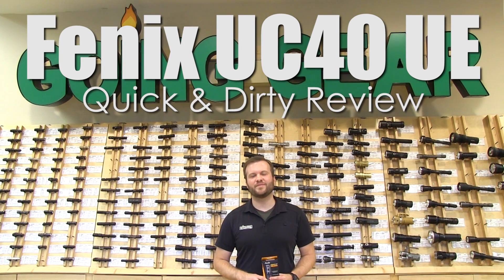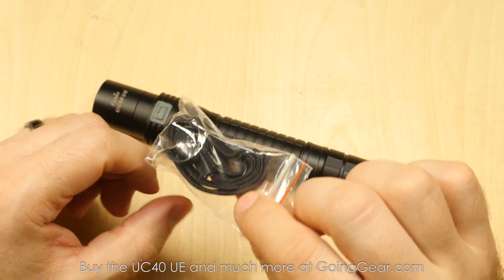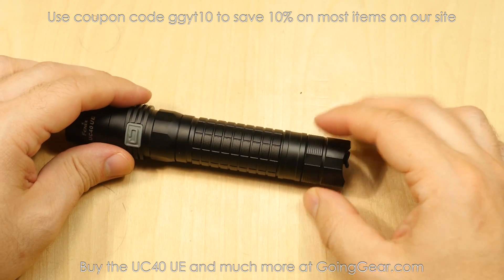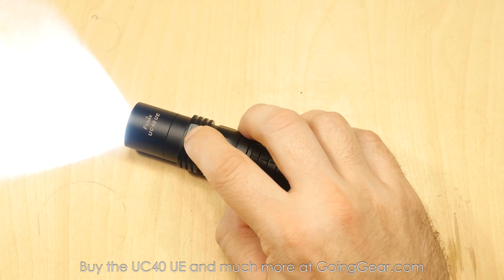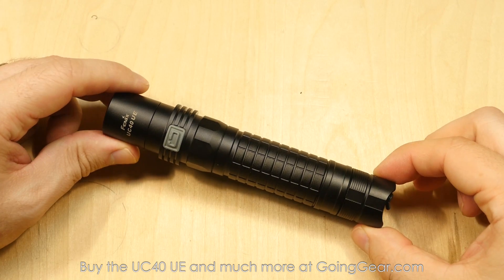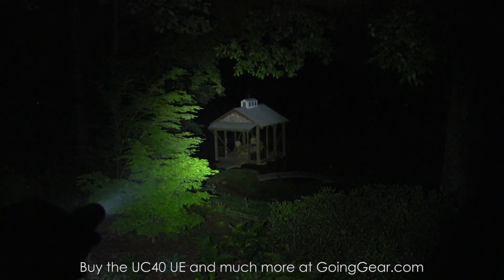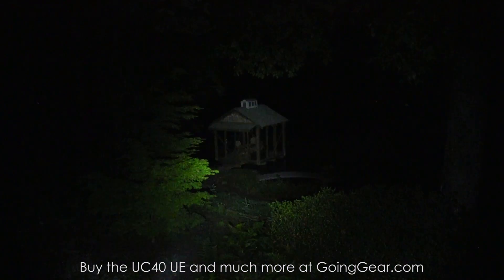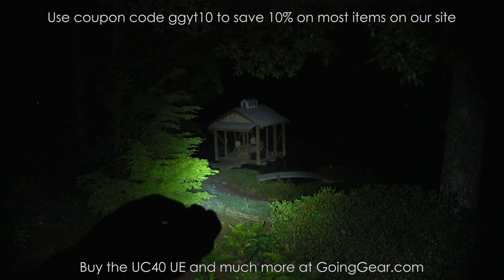Fenix UC40 UE 960 Lumen Rechargeable Flashlight Quick Review